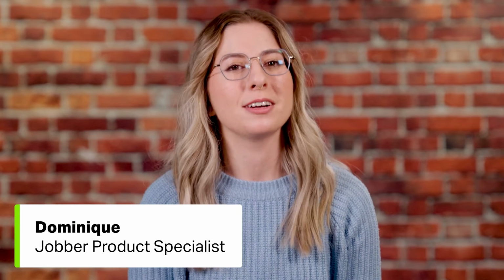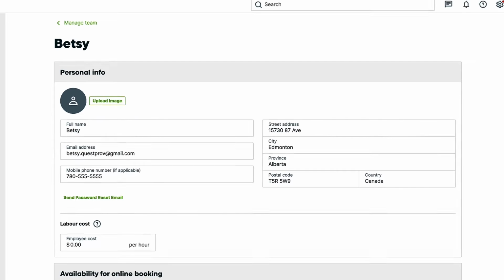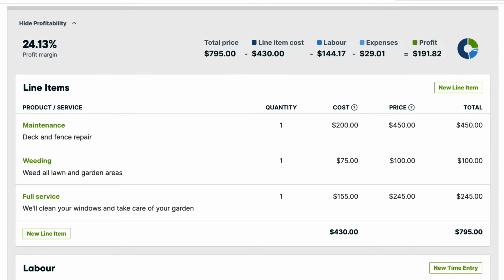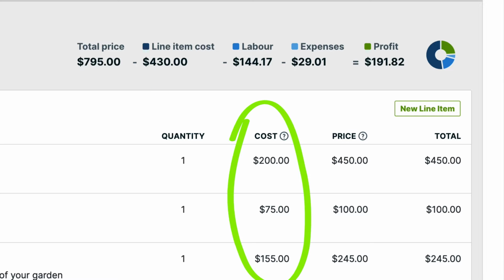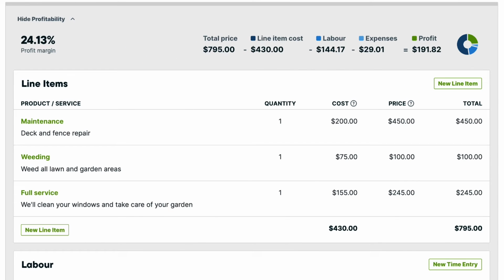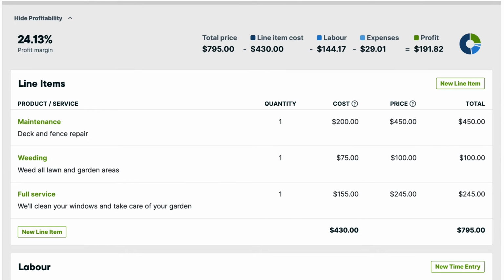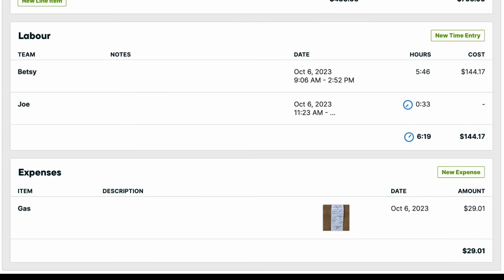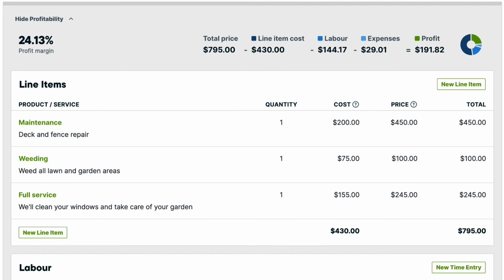Get Started with Job Costing | Jobs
What does Jobber do? Watch Jobs Help in Jobber to find out how Jobber works.

In this Jobber support video, Dominique walks through how to get started with job costing so that you can see your profitability on one-off jobs.  She covers how to use Jobber to add an hourly rate to your team members and along with your job expenses and line items how profit is calculated on a job.

For more Jobber help, tutorials, or to learn more about how Jobber works, check out our help center